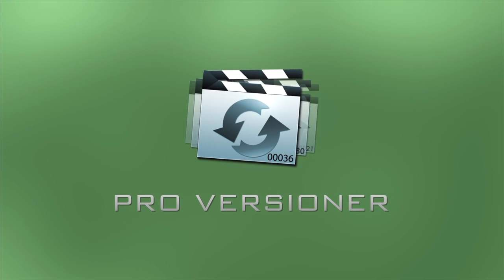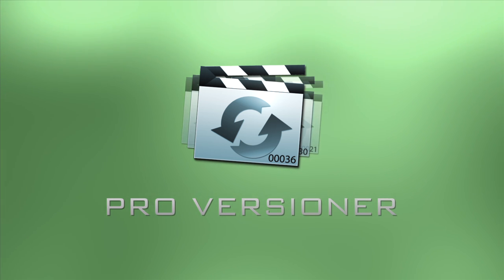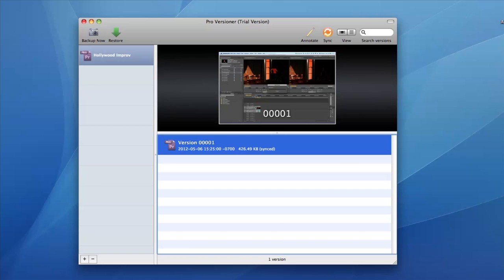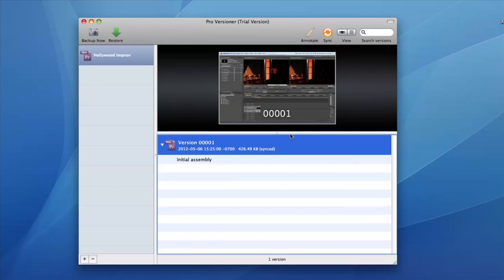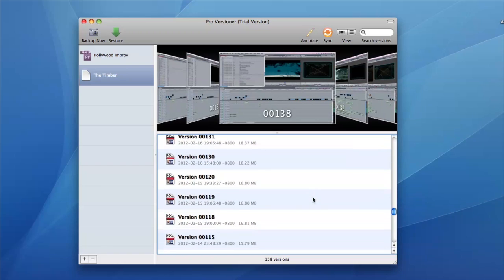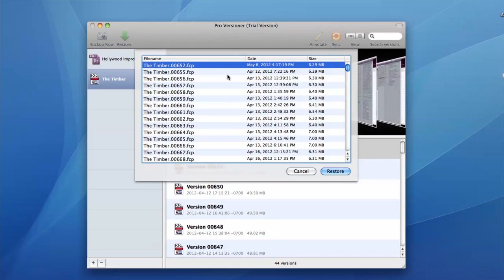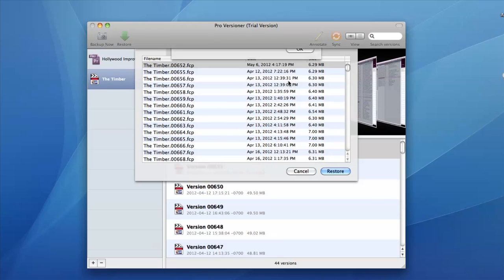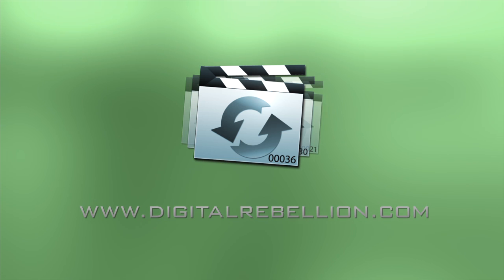Pro Versioner Introduction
Discover the new features in Pro Versioner 2.0, a tool for backing up your editing projects.